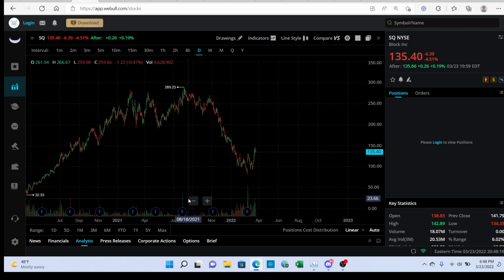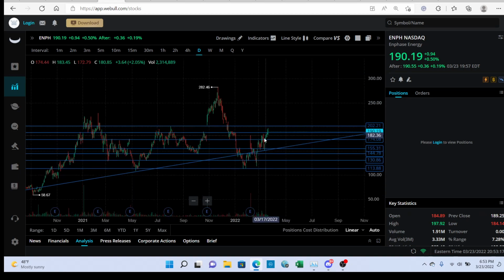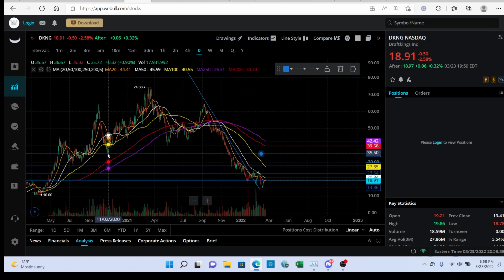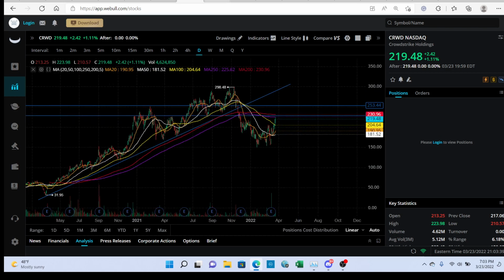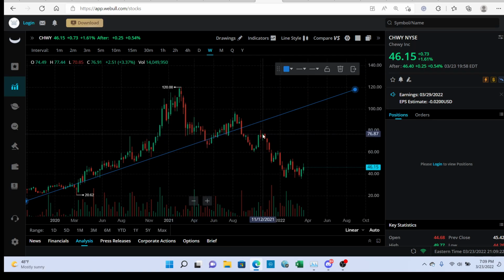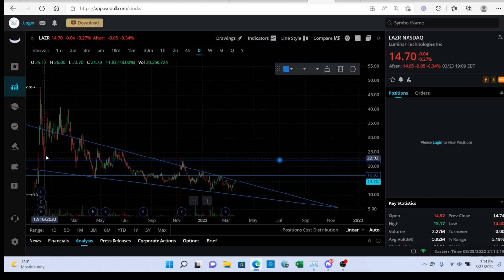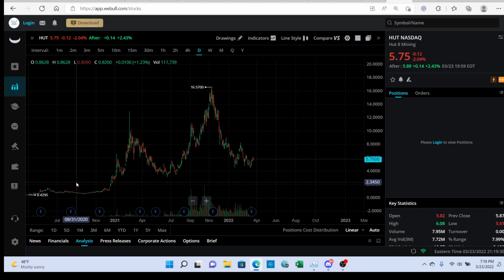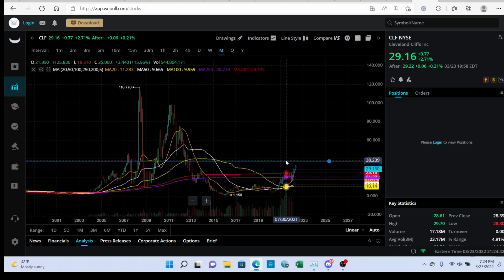TA Requests SQ, ENPH, PLTR, DKNG, AFRM, CRWD, NET, FB, CHWY, MVIS, LAZR, VLDR, AMD, HUT, CLF 3/23/22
SQ 0:22
ENPH 4:50
DKNG 7:44
AFRM 11:12
CRWD 13:31
NET 15:46
FB 18:58
CHWY 21:00
MVIS 23:18
LAZR 24:50
VLDR 26:50
AMD 28:18
HUT 31:24
CLF 33:20